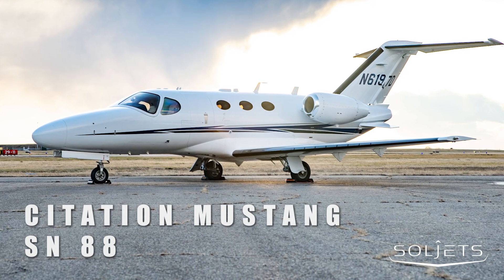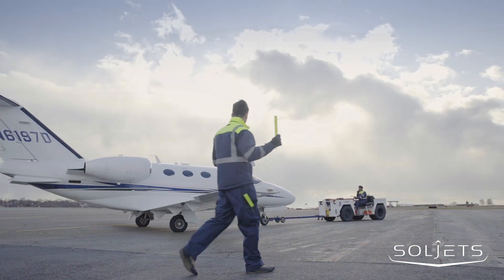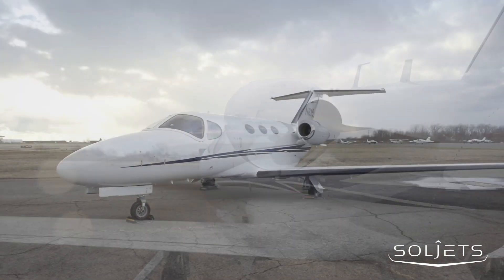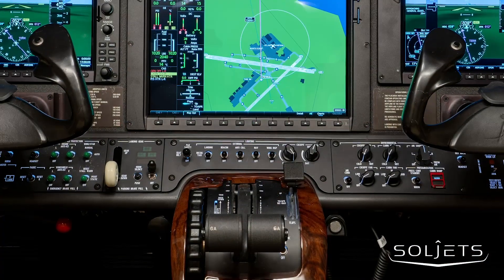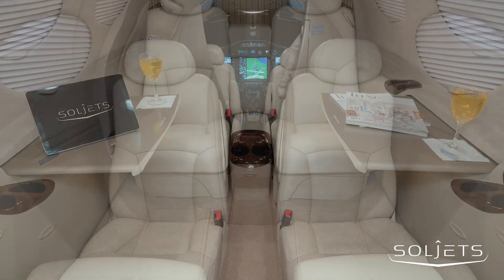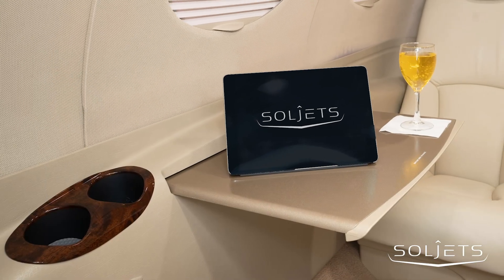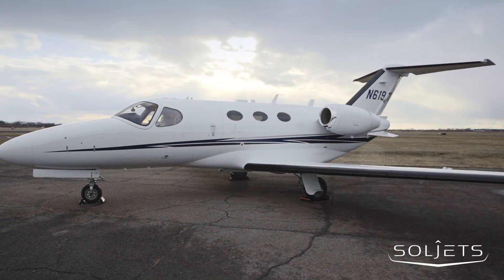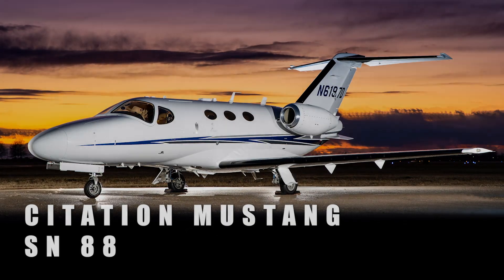BUSINESS JET FOR SALE: 2008 Citation Mustang By SOLJETS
2008 Citation Mustang Highlights:
2020 Paint and Interior Refresh
Fresh Hot Section Inspections
Always Hangared
NXi Upgrade
ADS-B In/Out
Cescom
Fully Enrolled in PowerAdvantage Plus and ProParts